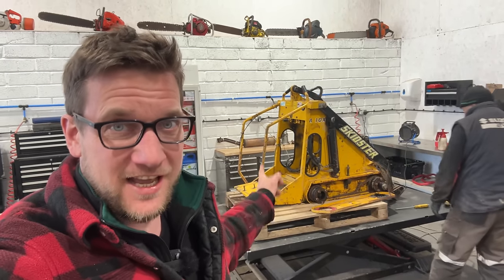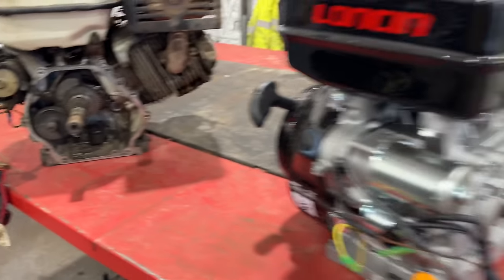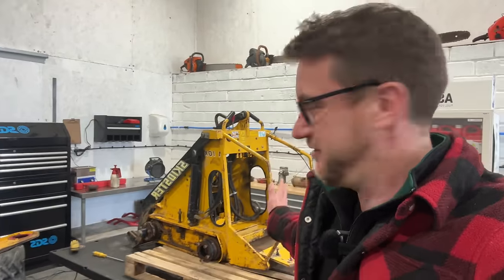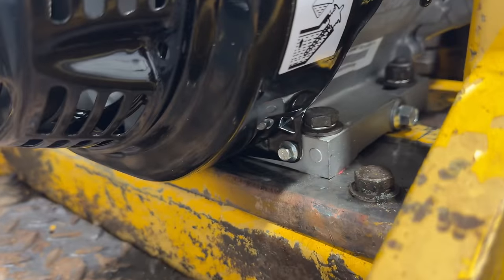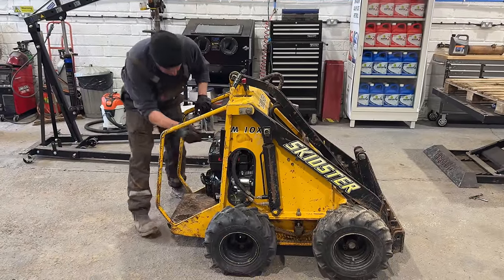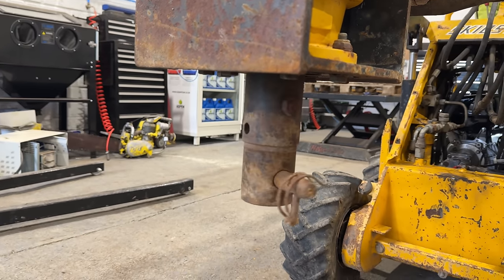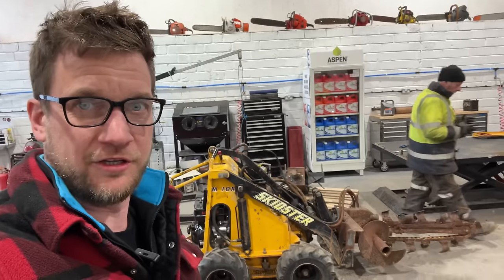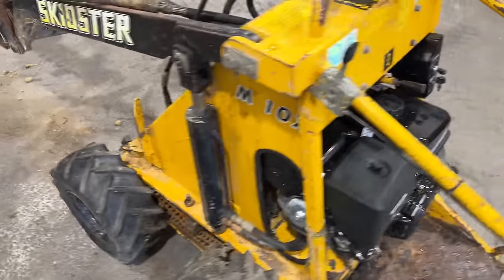Installing the NEW Engine in the Opico SKIDSTEER and Testing the attachments - Does it work though?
Replacing the engine on a skidsteer and we try out the skid steer attachments including the breaker, auger and the trencher. Do we have any luck and is this going to cost us much money?